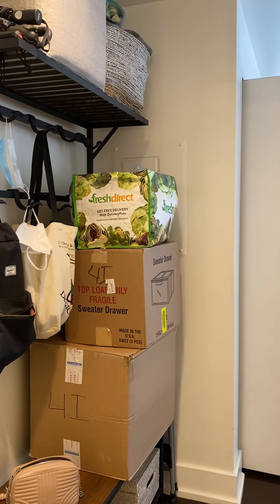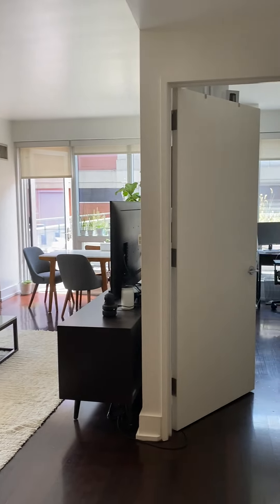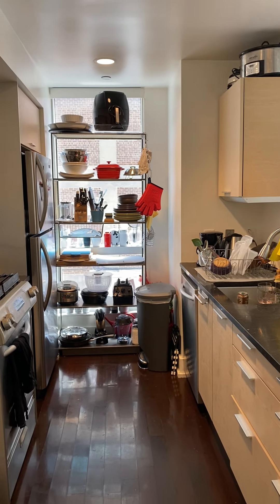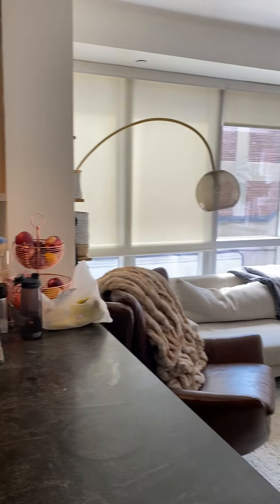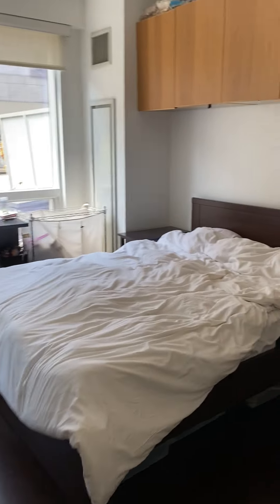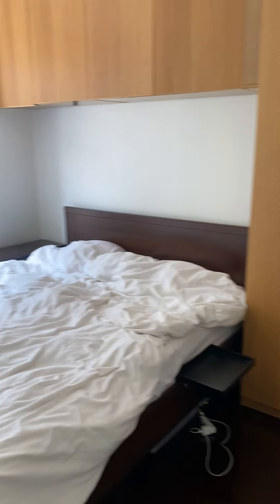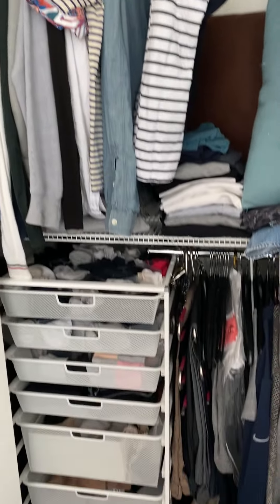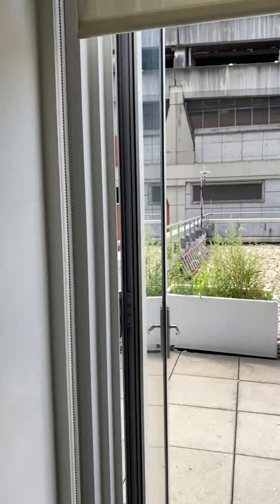350 West 42 Street Apt. 4I